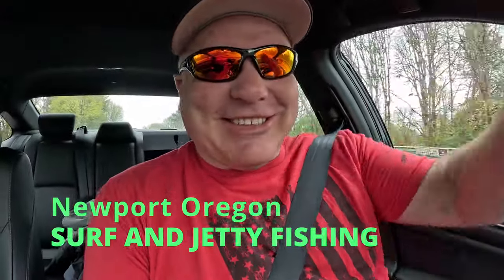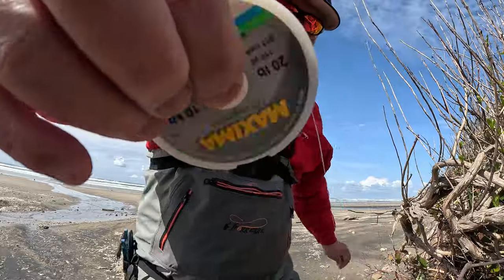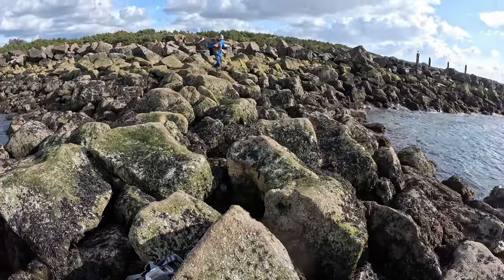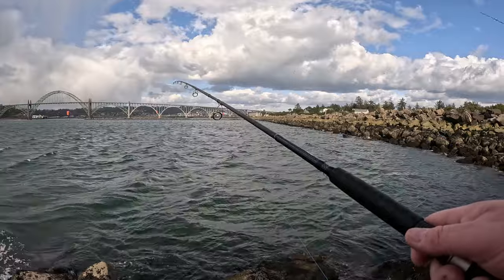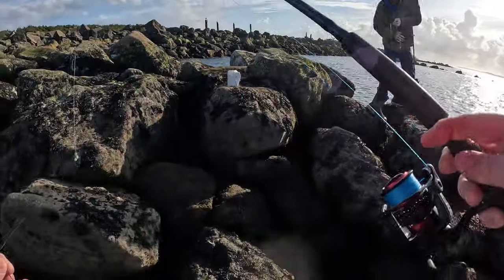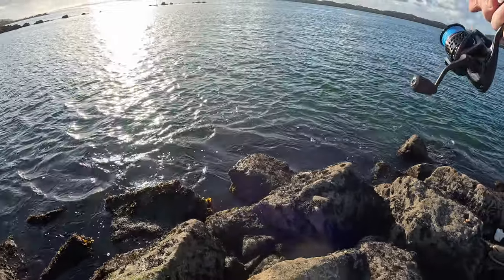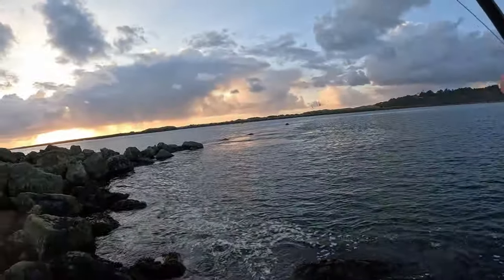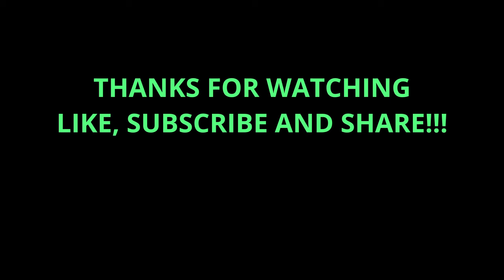surfcasting AND jetty fishing : How To UNLOCK THE BITE!!!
On this fishing adventure we are starting out surfcasting for Perch and after getting blown out and almost knocked over by the big waves, we go to the jetty to see if we can get something to bite!
Thankfully for Chris Wood to come show me how to get the Automagic Flowing we were to have a truly awesome session on the South Jetty of Newport Oregon.

For any Business related Inquires email

@AutomagicAdventures We welcome all people looking to go get adventure by the tail!  I work very hard to make the magic happen and create videos that don't suck. I give a few Pro Tips along the way as things come up and cross my mind.

addicted fishing. automagicadventures. bank fishing. chinook salmon fishing. coho fishing. coho salmon fishing. fishing addicts northwest. fishing addicts nw. fishing for coho. fishing for salmon. fishing tips. float fishing. float fishing salmon. STRYKER RODS & BLANKS, Gloomis. river fishing. shimano. silver salmon fishing. steelhead fishing. steelhead trout. steelheadfishing.